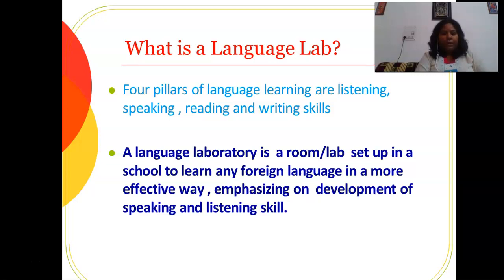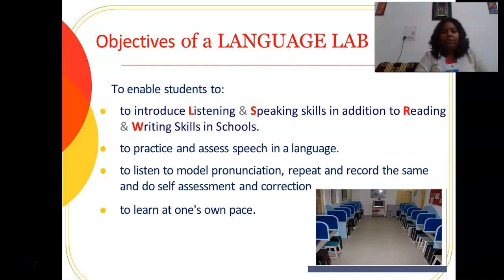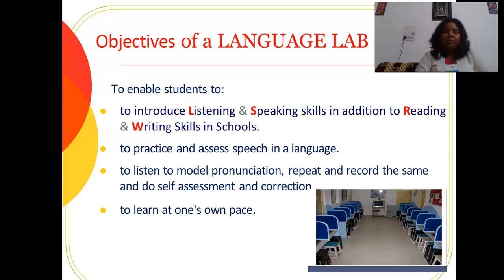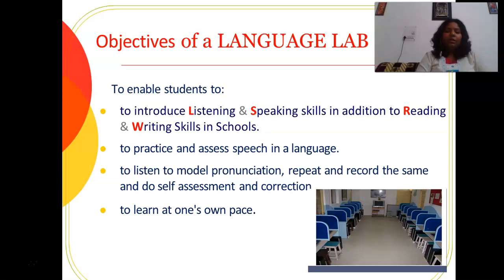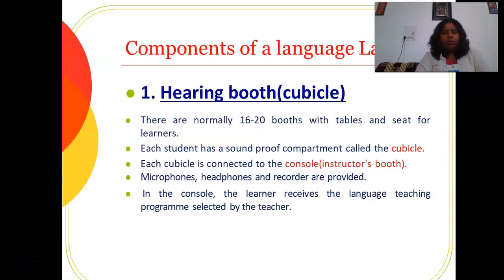Lecture 16, B.Ed first-Year, Pedagogy of English Language Lab | Dr. Sangeeta Solanki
The video is about the concept of Language Lab, Importance of Language Lab, Language Lab Settings and suggestions to use Language lab Effectively.